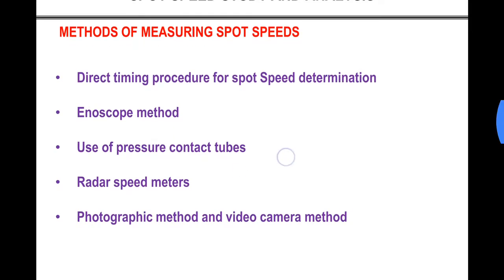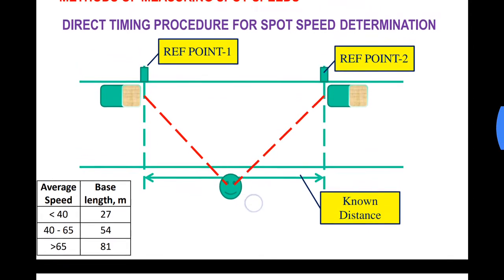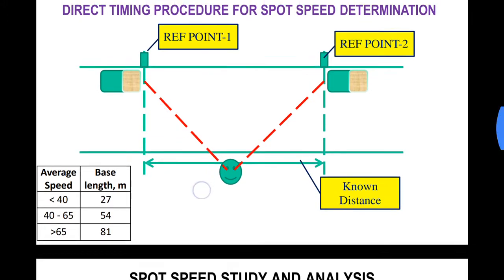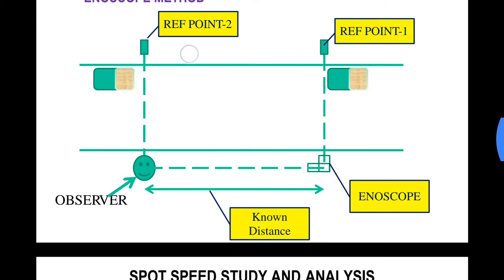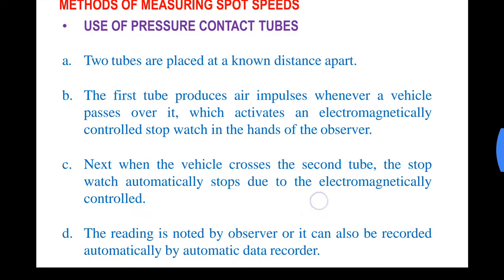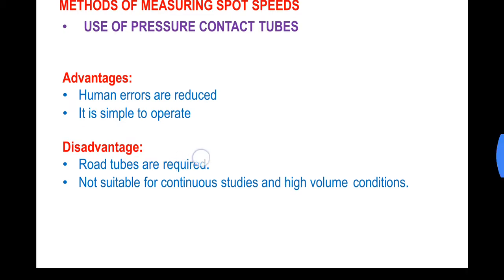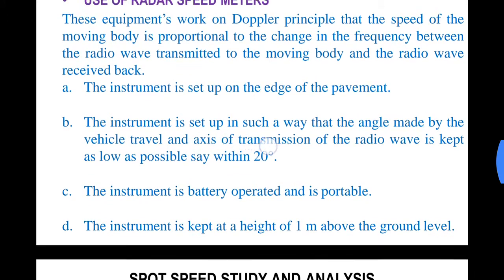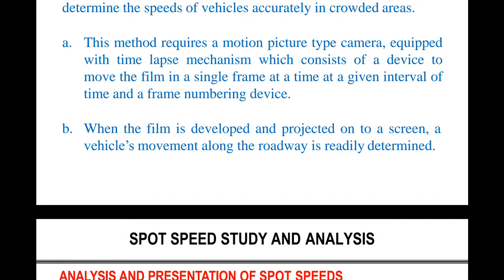TRANSPORTATION ENGINEERING-I (LECTURE NO.31)